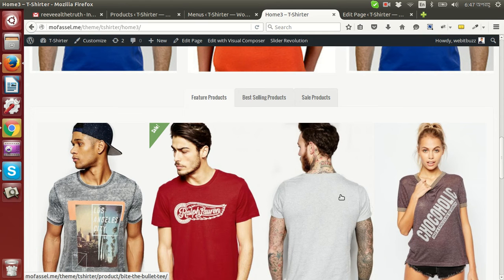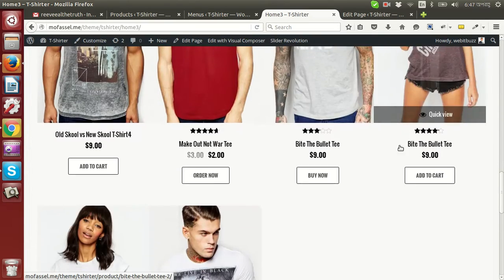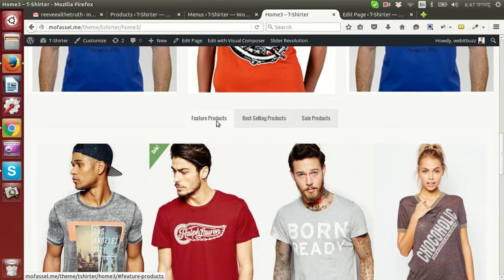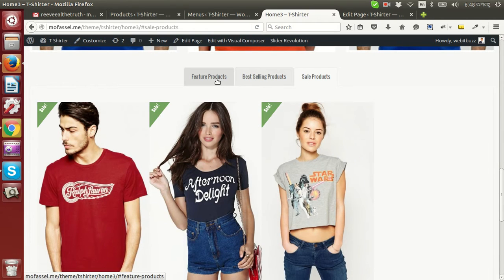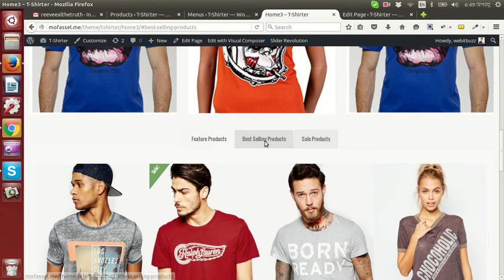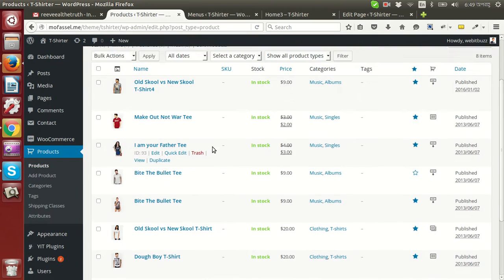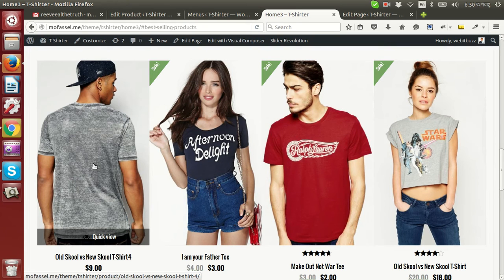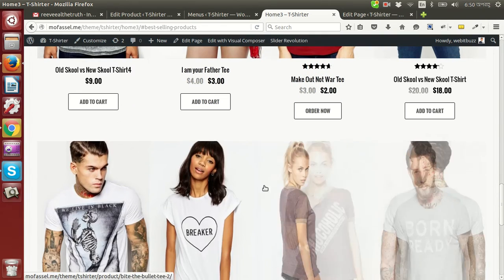How featured, best selling & sale products are determined in WooCommerce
This video describes how you can set feature image and set sale price in WooCommerce enabled WordPress theme. You will also learn how best selling products is determined.